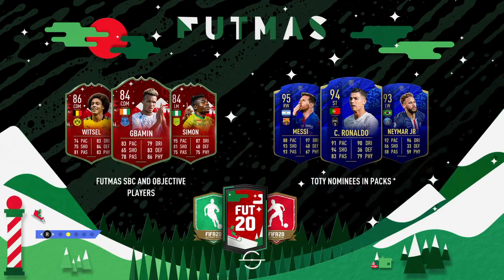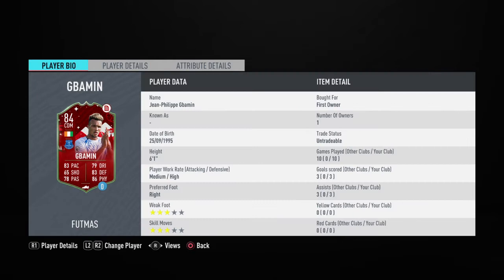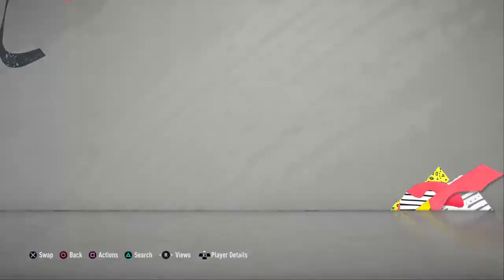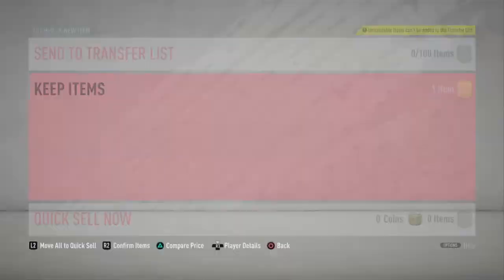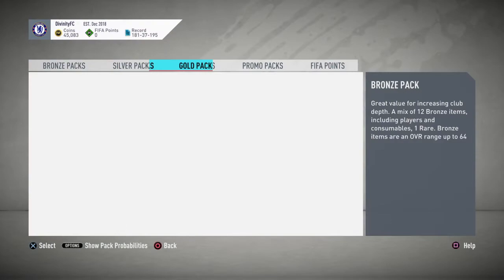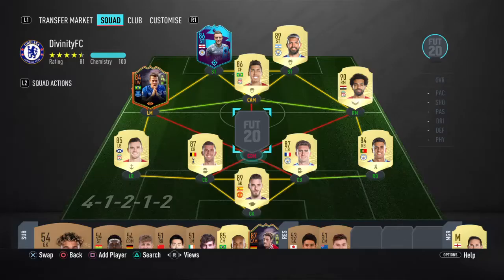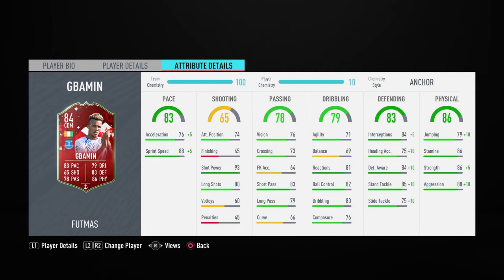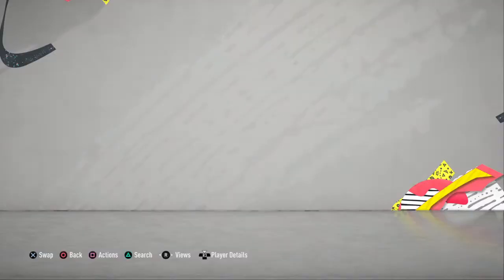FIFA20 FUTMAS DAY 1 - WE GOT FUTMAS GBAMIN!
We got our first Fifa20 Futmas card!